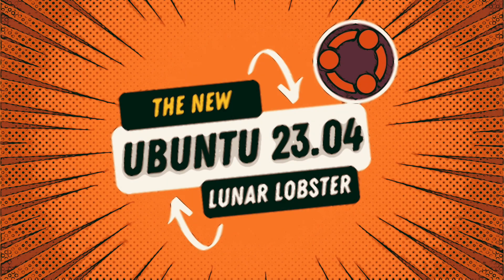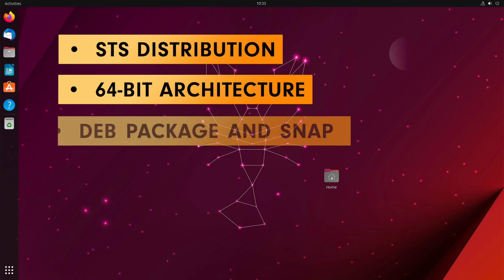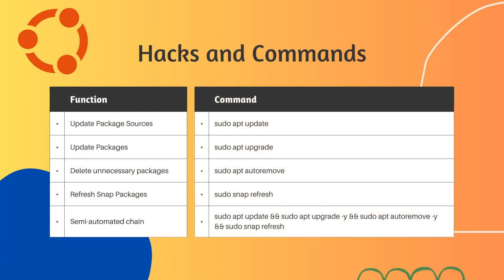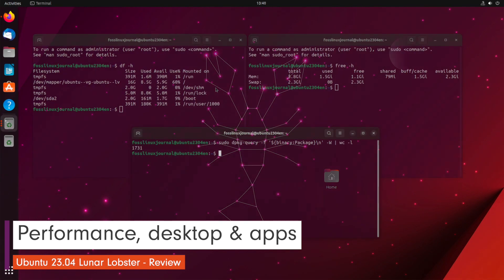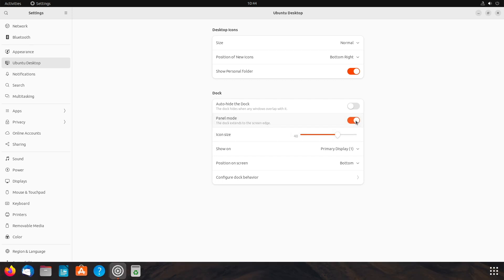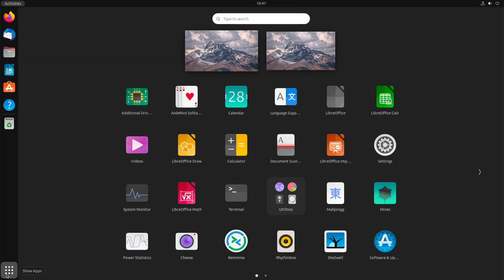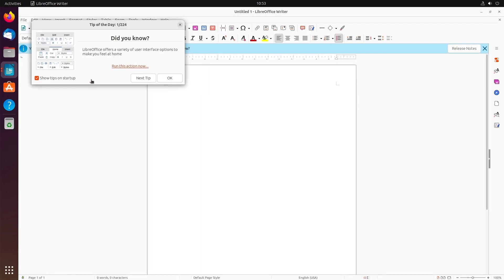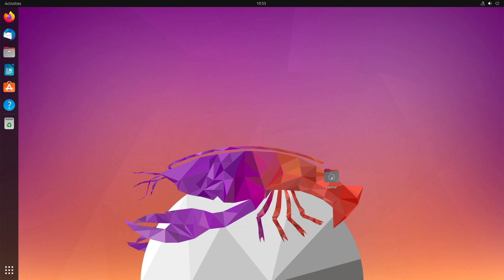Ubuntu 23.04 “Lunar Lobster” Review – you need to know that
Ubuntu 23.04 “Lunar Lobster” is out. What the second STS version since Ubuntu 22.04 has in its luggage, what innovations are coming, etc., all of this is now in the video.

Ubuntu 22.04 LTS Desktop: Applications and Administration (English Edition):

Ubuntu 22.04 LTS Server: Administration and Reference (English Edition):

Linux Mint 21: Desktops and Administration (English Edition):

Linux Bible:

Efficient Linux at the Command Line: Boost Your Command-Line Skills:

► General information